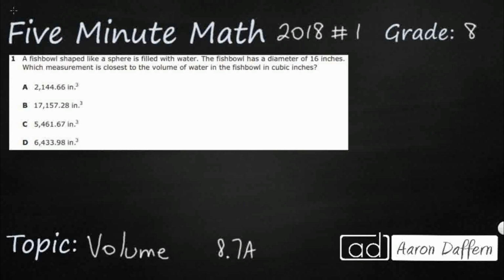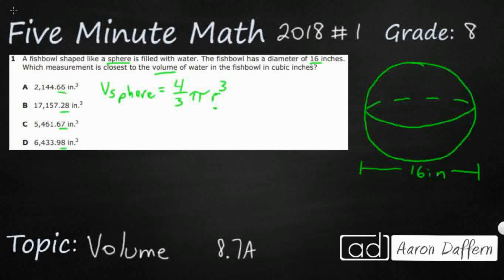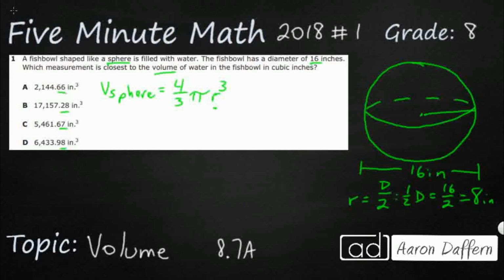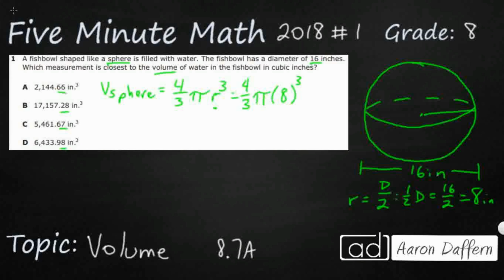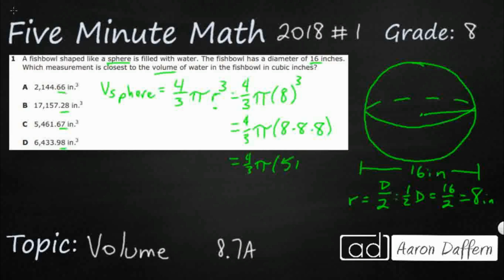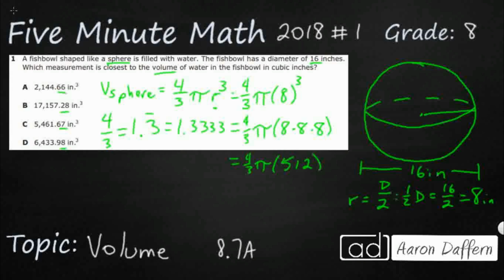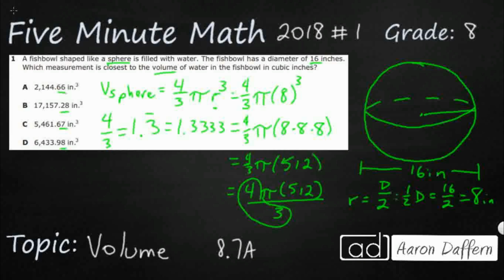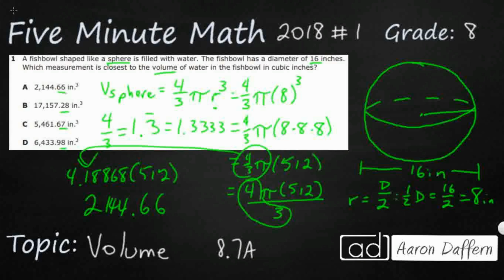8th Grade STAAR Practice Volume (8.7A - #6)